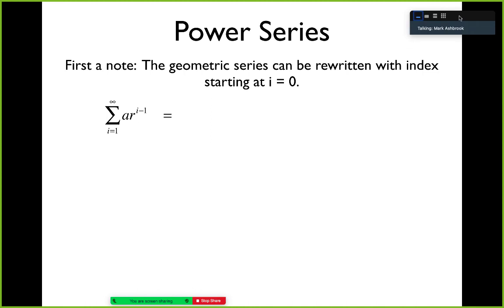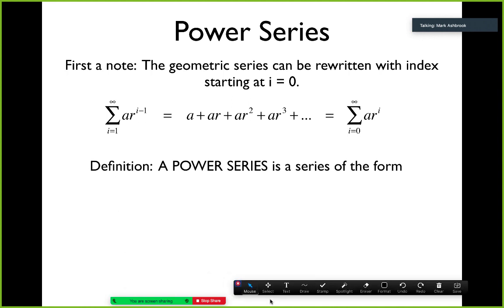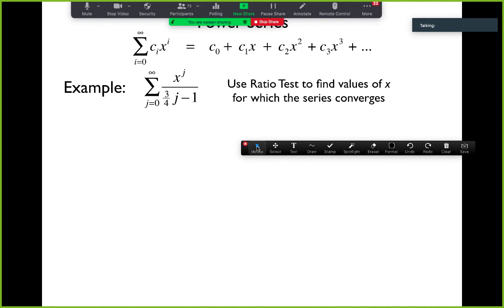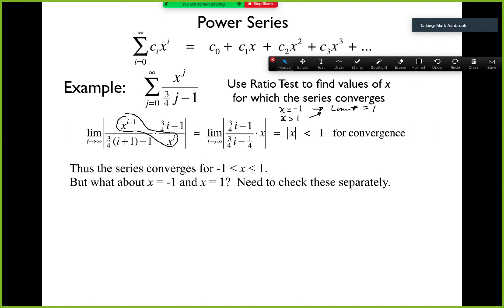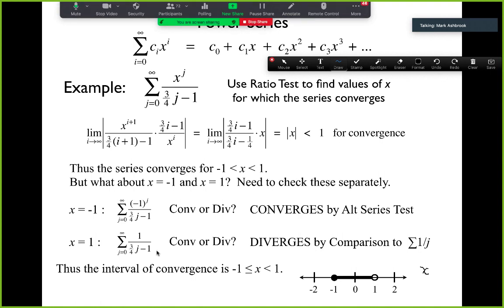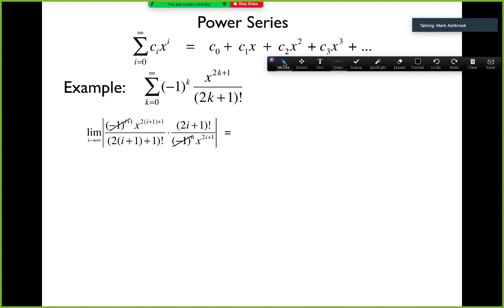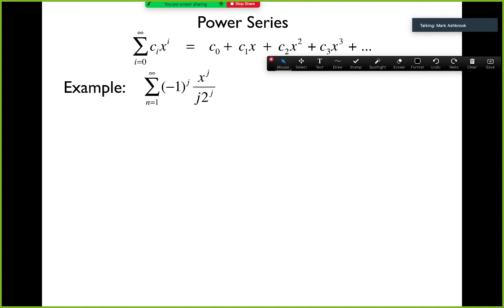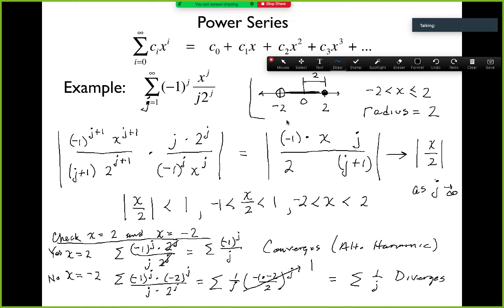MAT 271 Mon Nov 2: Power Series